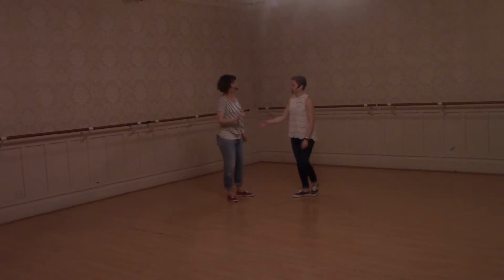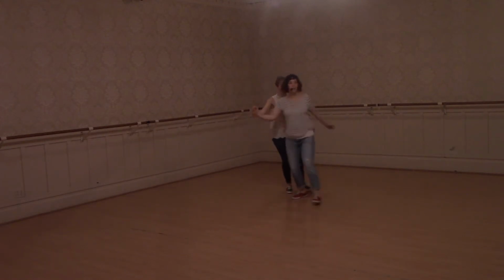June 2018 — Lindy 2 — Week 4